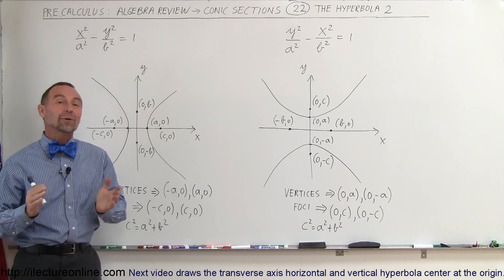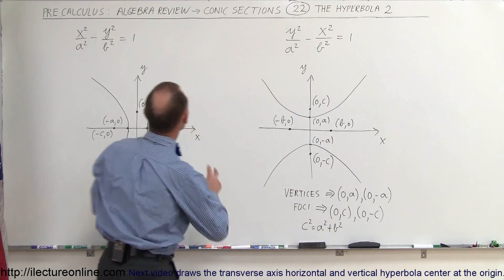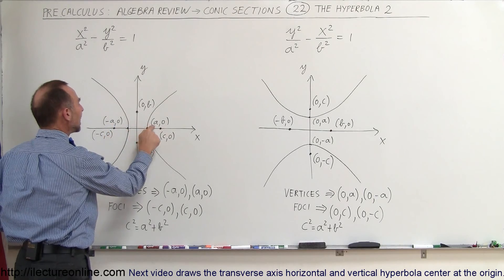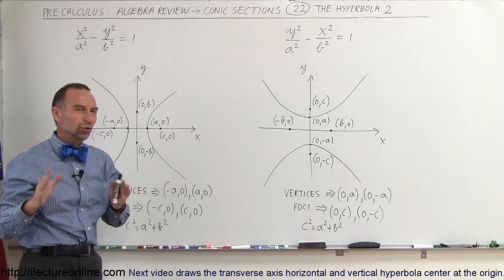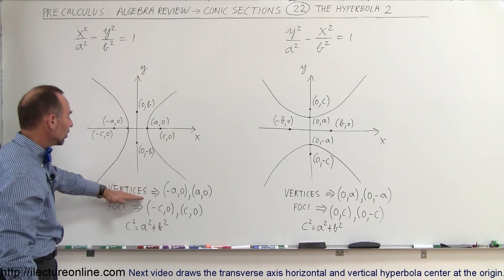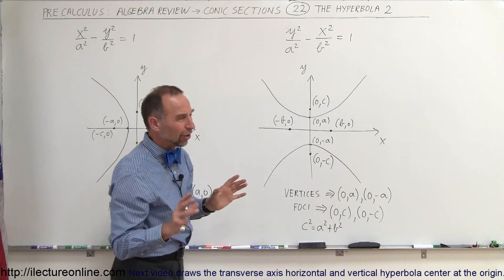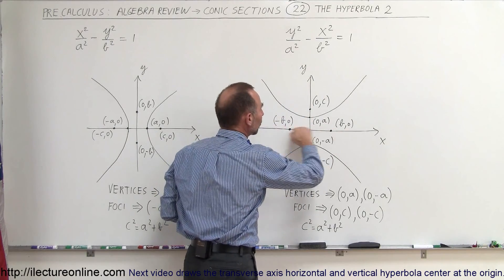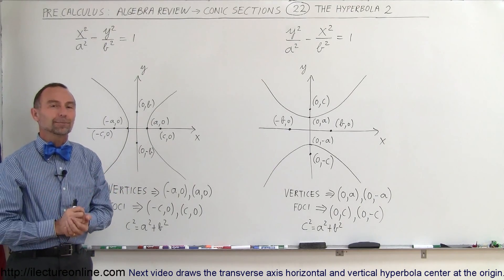PreCalculus - Algebra Review: Conic Sections (22 of 27) The Hyperbola (Explained) - 2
In this video I will explain the standard form of transverse axis horizontal and vertical hyperbola.